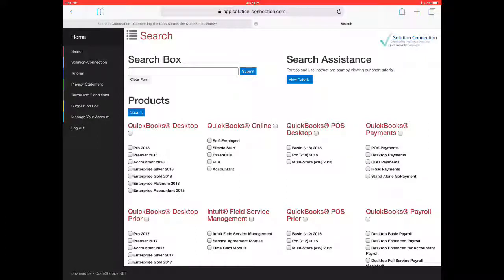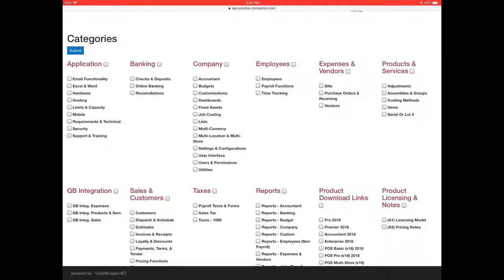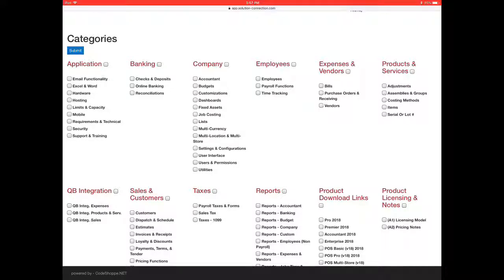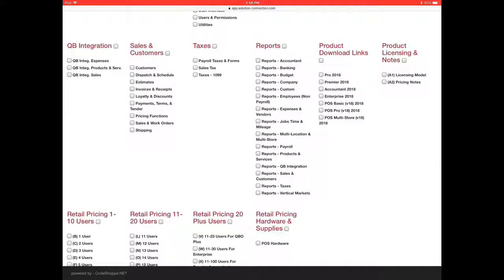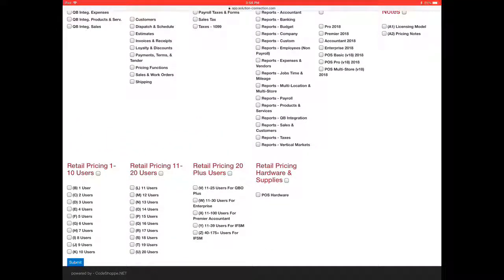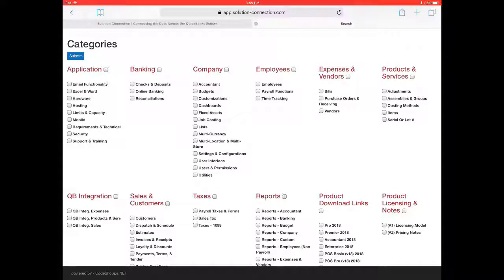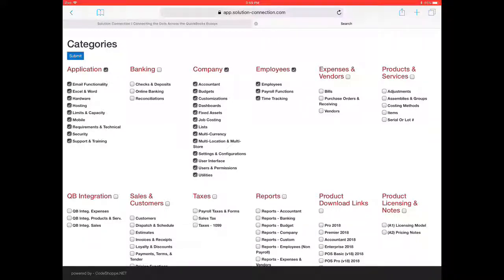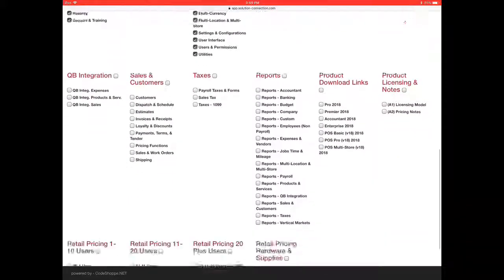Solution Connection Tutorial - Categories & Subcategories